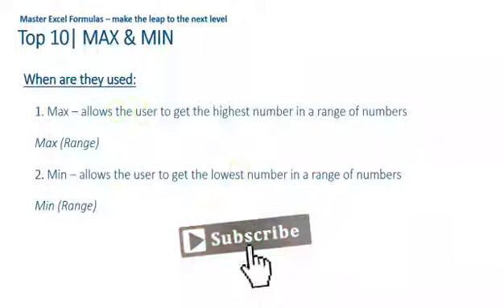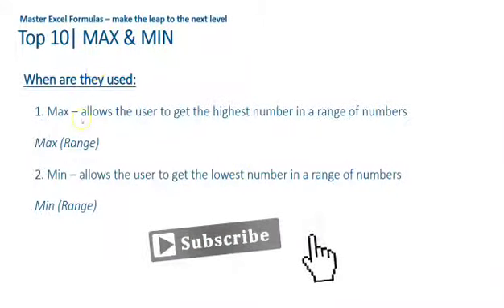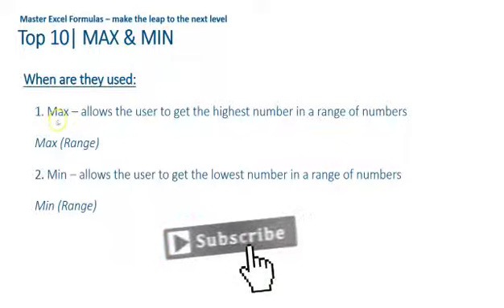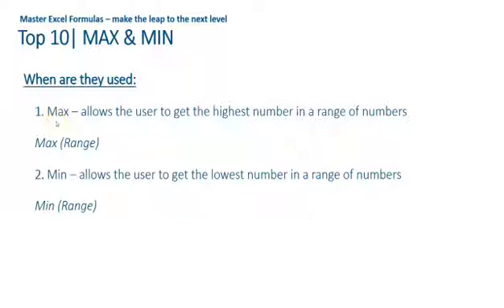Hoe to use "Max and Min" formula in Excel.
Welcome to the Learn Microsoft Excel from A-Z: Beginner To Expert Course

In this practical, hands-on course our main objective is to give you the education not just to understand the ins and outs of Microsoft Excel, but also to learn exactly how to master pivot tables, formulas, macros, vba, data analysis, and how to land your first job as an Excel expert!

This course will fully prepare you for virtually any Excel related career path, including those that require advanced skills with this software. Once you complete the course, you'll have access to the full functionality of Excel, and will know how to use all formulas, functions, and capabilities.

You'll also learn about calculating depreciation, calculating interest, and even calculating EMI for loans, all by using Excel functions. The course also features information on INDEX and MATCH functions as well as using the CHOOSE formula, and how to create special charts.

Whether you are brand new to the world of Excel, or you have training and knowledge of the software and are looking to improve your skills, this masterclass will take you to the next level. By the time you finish the beginner, intermediate and advanced portions, you too will be an expert in Excel.

We understand that theory is important to build a solid foundation, we understand that theory alone isn't going to get the job done so that's why this course is packed with practical hands-on examples that you can follow step by step. Even if you already have some experience, or want to learn about the advanced features of Excel, this course is for you!

We understand that theory is important to build a solid foundation, we understand that theory alone isn't going to get the job done so that's why this course is packed with practical hands-on examples that you can follow step by step.

Together we're going to give you the foundational education that you need to know not just on how to use Excel at an expert level, but also how to get paid for your newly developed skills.

The course covers 4 main areas:

1: INTRO TO EXCEL

This intro section gives you a full introduction to Microsoft Excel, the data analyst industry and marketplace, job opportunities and salaries, and the various Excel-related job roles.

Excel Industry and Marketplace
Excel Functions

2: INTERMEDIATE EXCEL

This section gives you a full introduction to the Intermediate Excel functions with hands-on step by step training.

Data Visualization
Datasets
Databases
Data Validation
PivotTables
Conditional Functions
Lookup Functions
Formulas, + more!

3: EXCEL MACROS & VBA

This section gives you a full introduction to the Excel Macros and VBA with hands-on step by step training.

VBA Language
VBA Code
VBA Loops
Macros
User Forms

4: STARTING AN EXCEL CAREER

This section gives you a full introduction to starting a career as an Excel Programmer with hands-on step by step training.

Creating a Resume
Freelancing + Freelance websites
How To Get Your 1st Client
Personal Branding
Importance of Having a Website
Networking

By the end of the course you'll be a professional Excel programmer and confidently apply for jobs and feel good knowing that you have the skills and knowledge to back it up.
Who this course is for:

Students who want to learn and master microsoft excel

Requirements

free microsoft excel course with certificate
free microsoft excel download
free microsoft excel training
free microsoft excel product key.